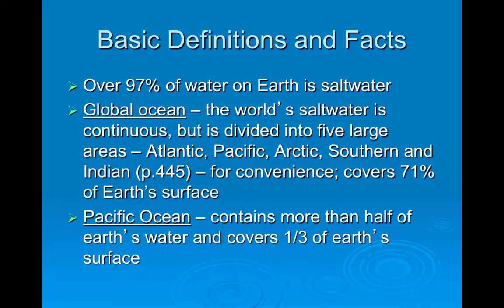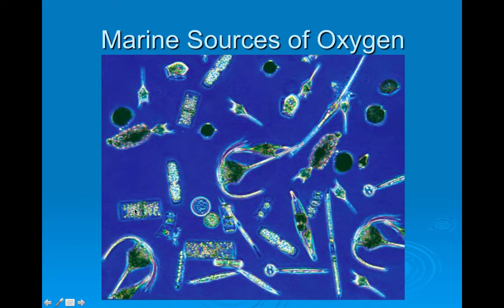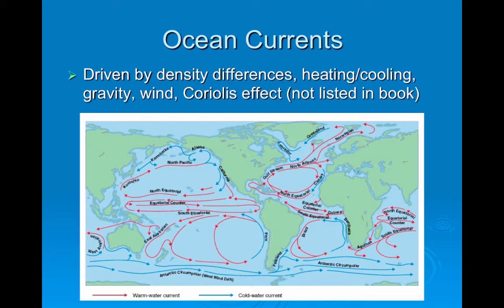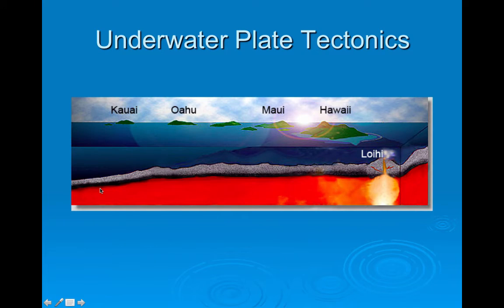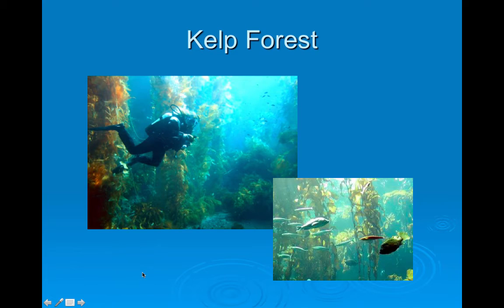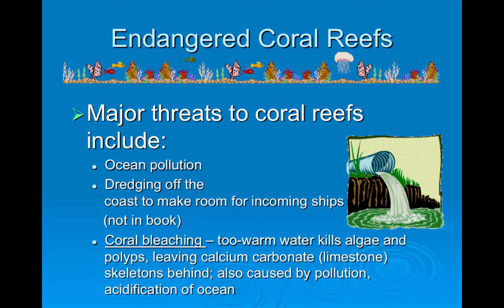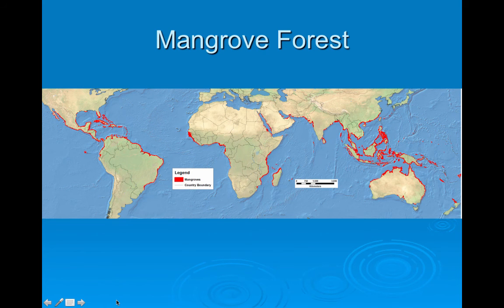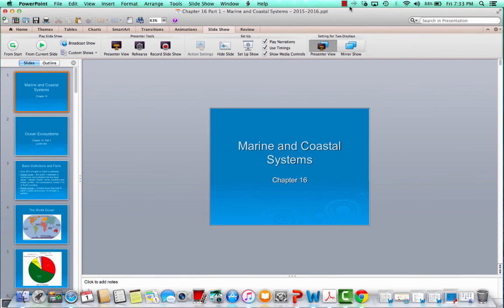APES Chapter 16 Part 1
Marine ecosystems